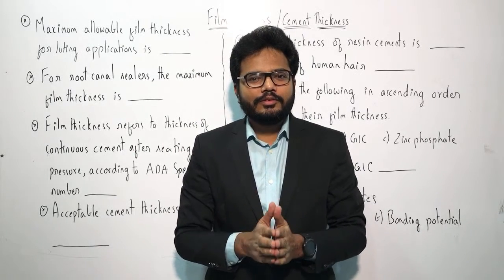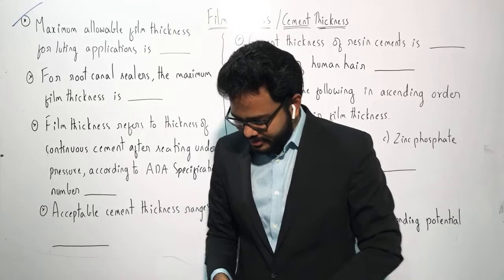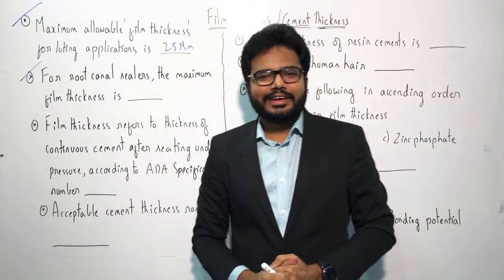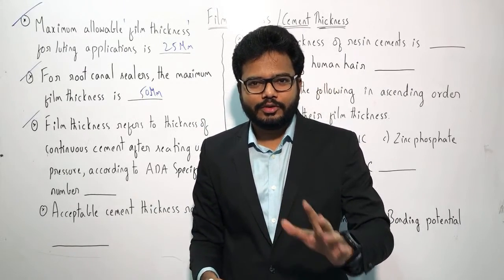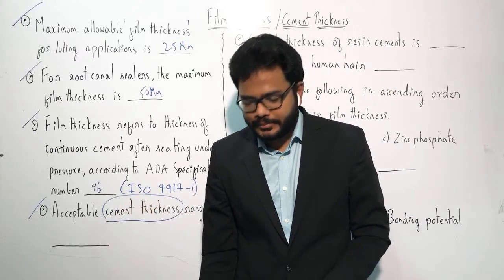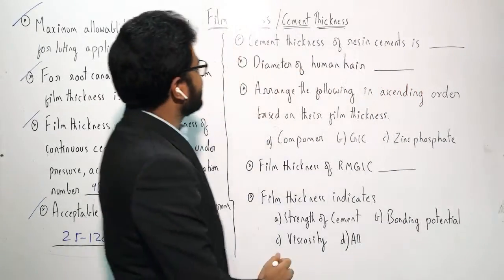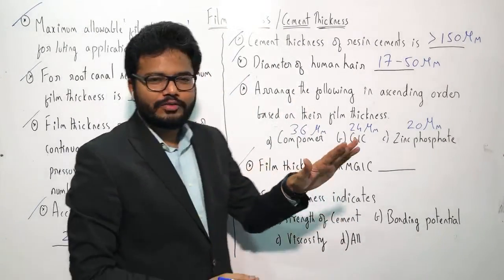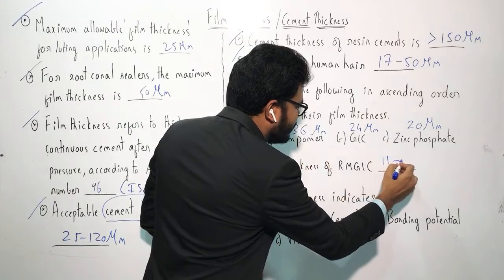Breakfast Session 🥞🍳| Important Numericals - Film Thickness & Cement Thickness | Key Points